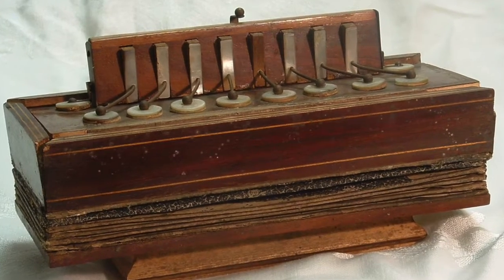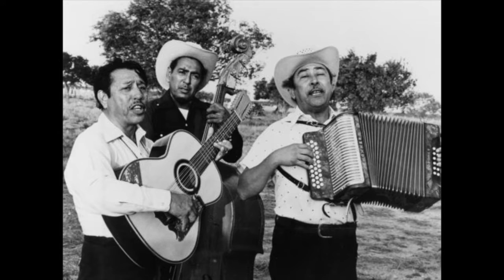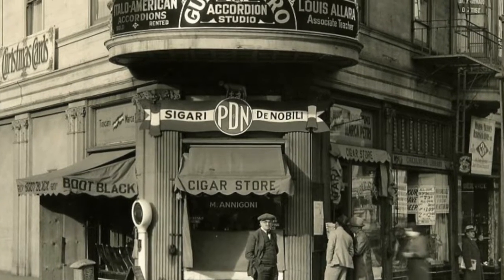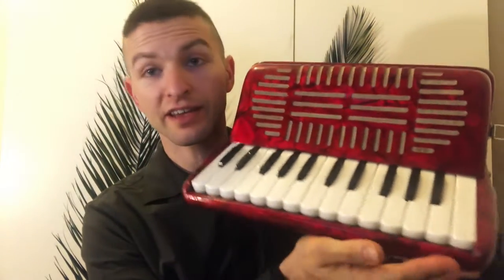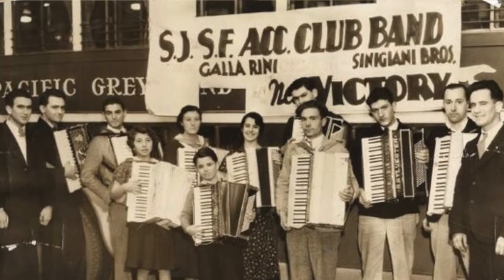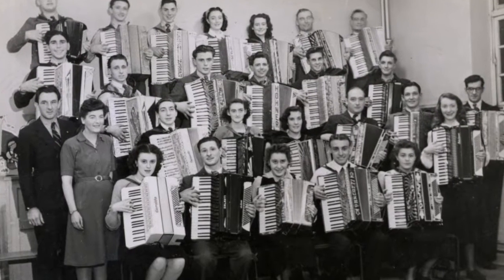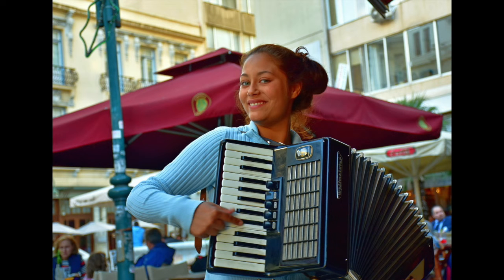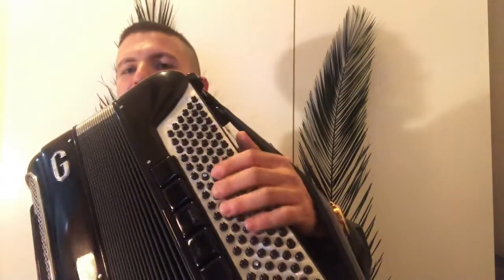Accordions with Jeffrey